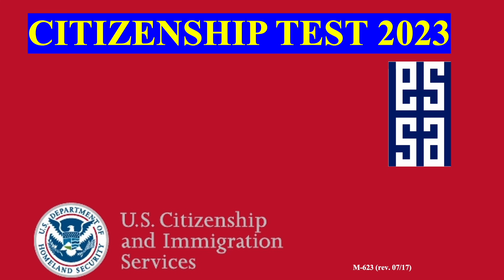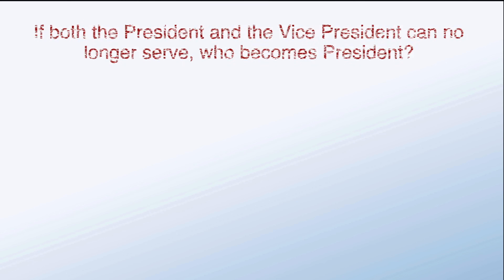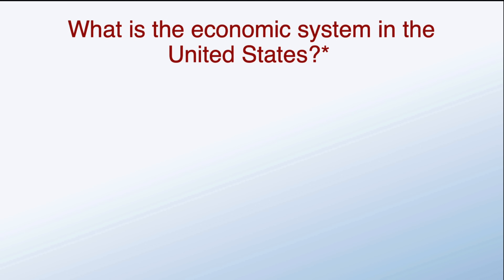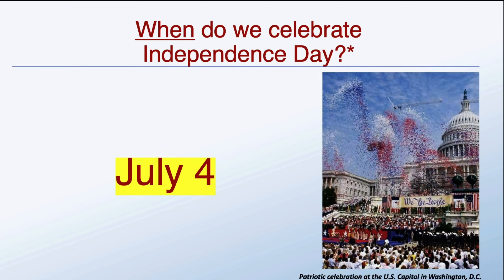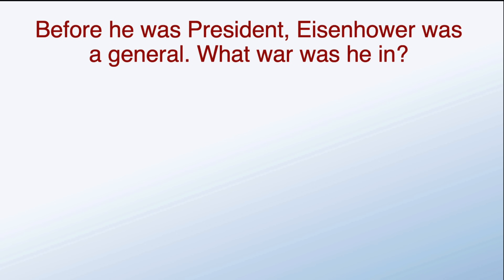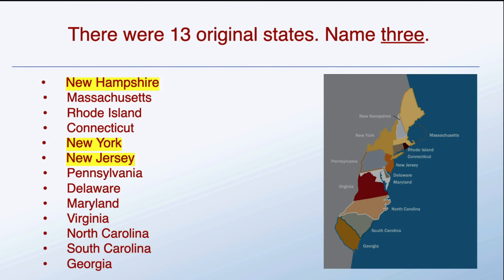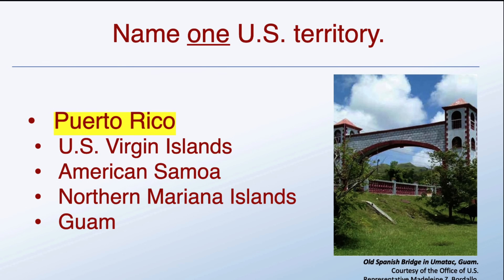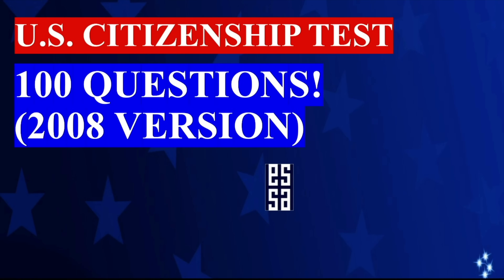2023 EASY Answer By TOPIC USCIS Official 100 Civic Questions & Answers US Citizenship Interview 2023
2023 EASY Answer By TOPIC USCIS Official 100 Civic Questions & Answers US Citizenship Interview 2023 (#2)

Practice your civics questions with EASY answers! ALL 100 USCIS Official Questions and Answers (2008 VERSION) for the U.S. Citizenship Interview 2023. This is the Slow and Repeated Version, broken out into the following topics:

00:28 The Executive Branch
05:57 Rights and Responsibilities
11:39 The Legislative Branch
16:00 U.S. Holidays
16:56 The Judicial Branch
18:41 U.S. Wars
24:02 The U.S. Flag
25:43 Colonial Period and Independence
30:03 U.S. Geography
33:43 The U.S. Constitution

Welcome to our comprehensive video guide for the U.S. Citizenship Test in 2023! In this video, we present "100 Civics Questions & Answers" to help you ace the test. Whether you're preparing for your citizenship interview or simply interested in expanding your knowledge of American civics, this video is a valuable resource.

Congress members and governors differ by state.

STUDY Materials for English Language, Reading and Writing Test from USCIS